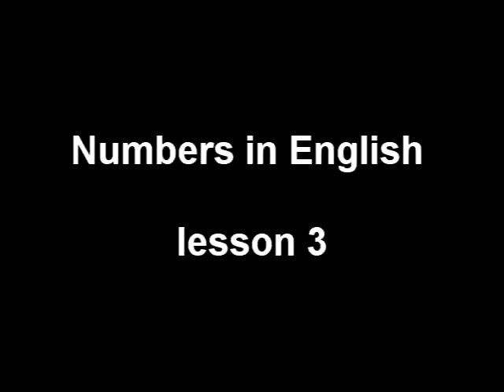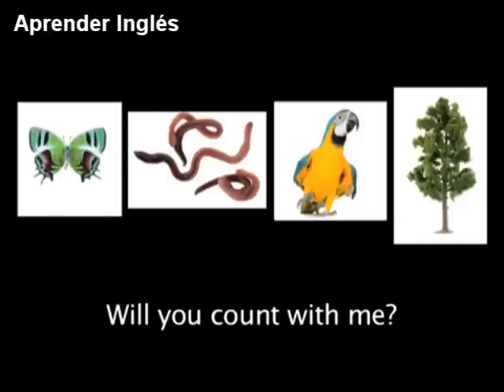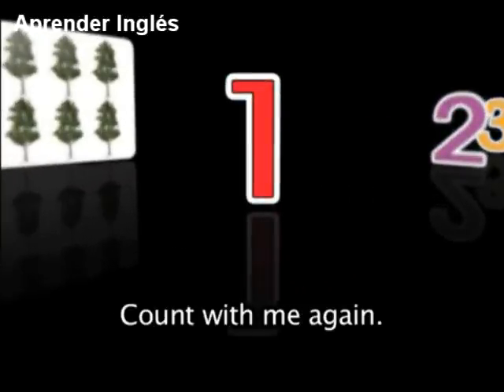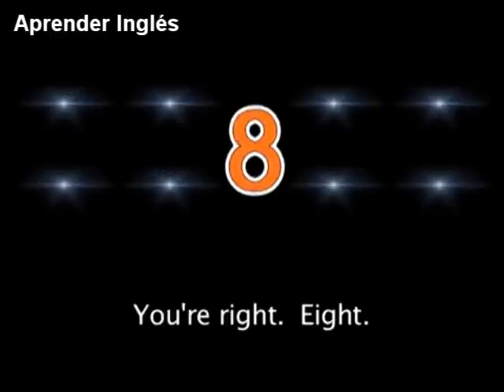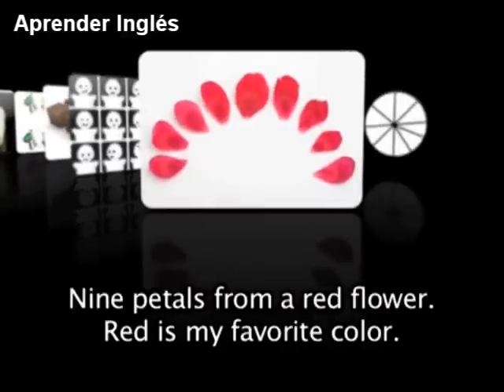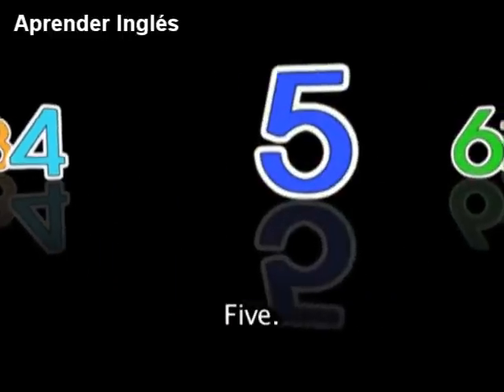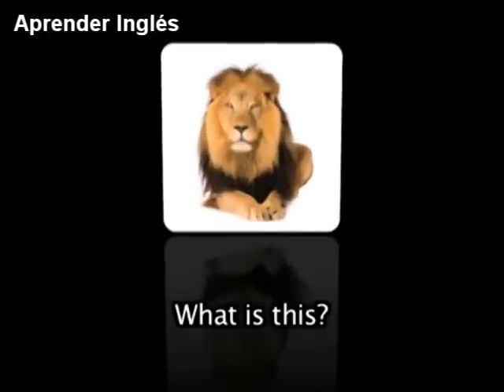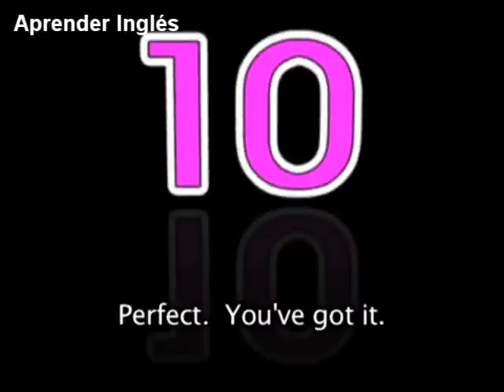Números en ingles del 1 al 100 tercera parte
Curso de ingles gratis online
Aprender ingles rapido y facil leccion para principiantes